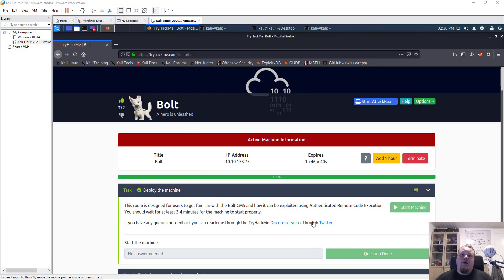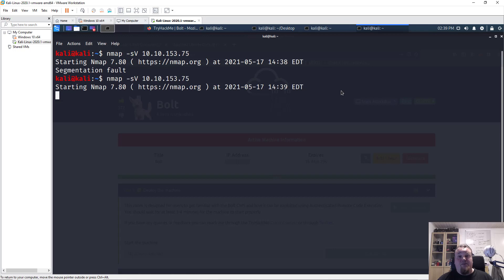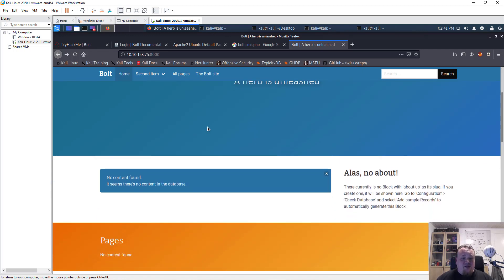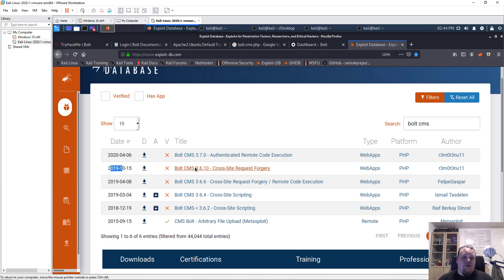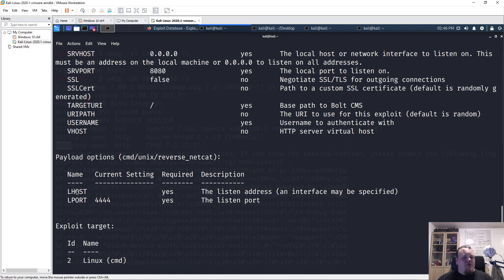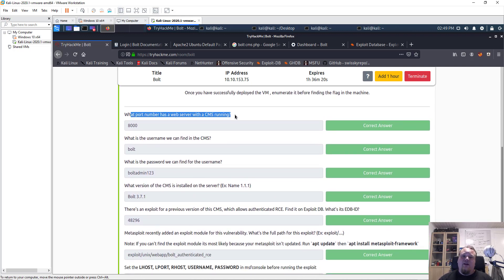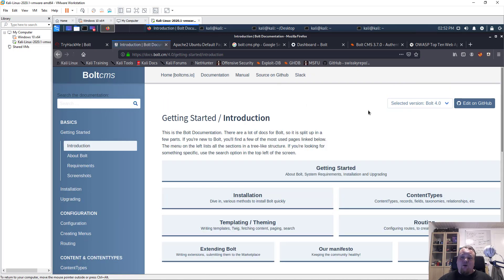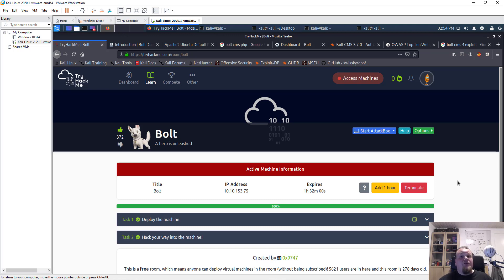Tryhackme Bolt CMS - Walkthrough with insigts | try hack me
Welcome to this walkthrogh of the Tryhackme bolt CMS with insights. In this video I will not only show how this room is solved but Im also going to compare to up against OWASP TOP 10 to give you a even great insight.